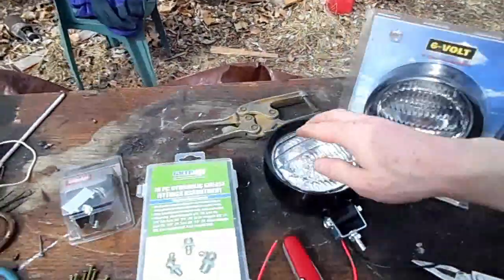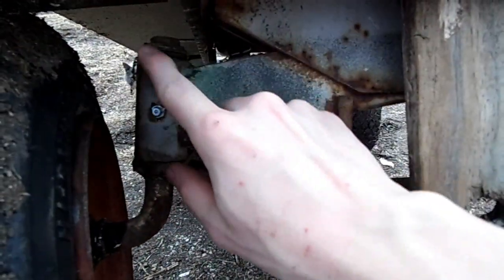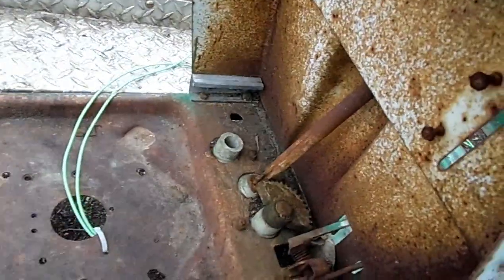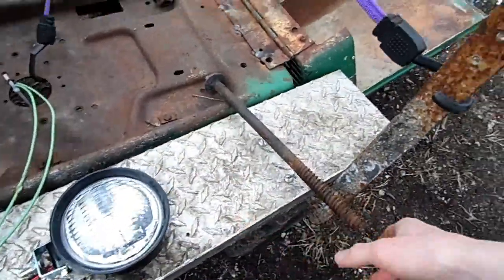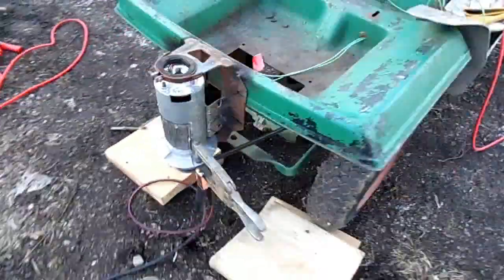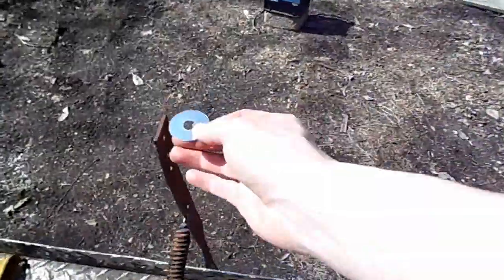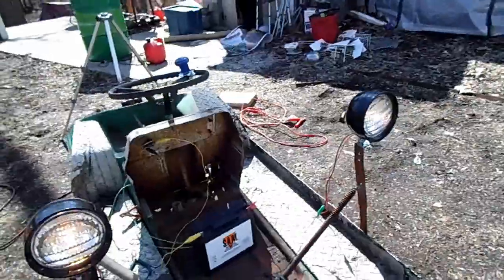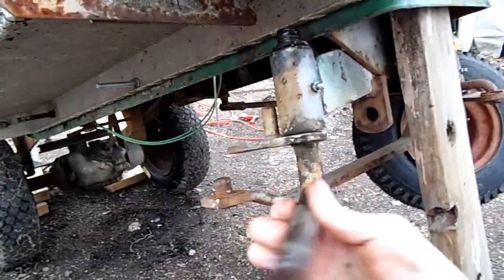DIY Electric Lawn Tractor part 5: lights and stearing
its getting funner and funner.

secure battery cover so it doesnt rattle when driving
secure batteries
add power meters
build charging circuit
seat
test distance
test pulling power